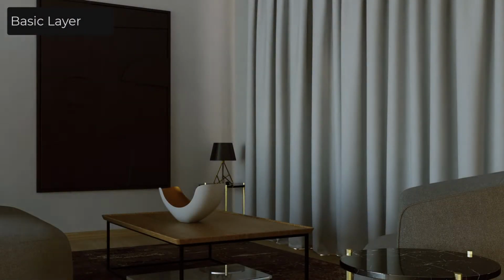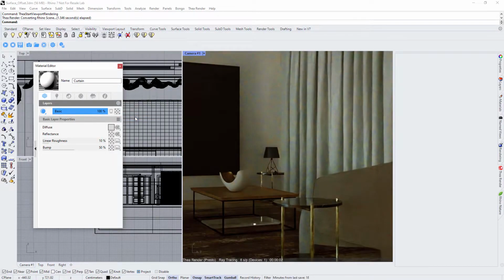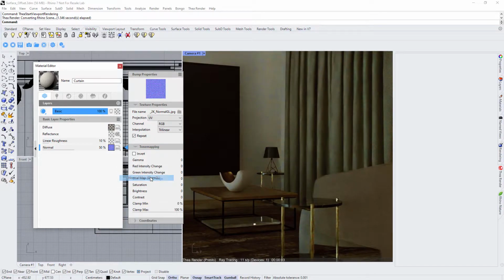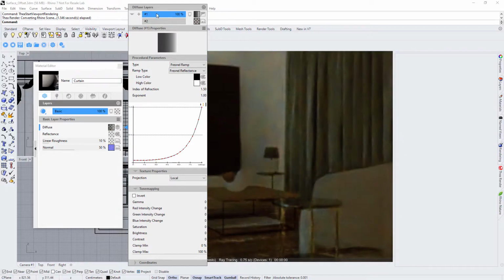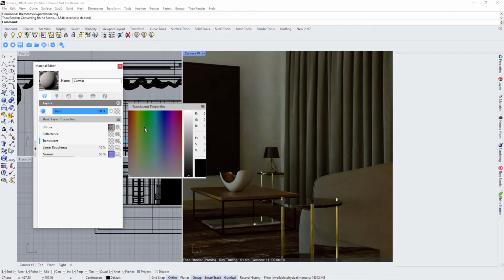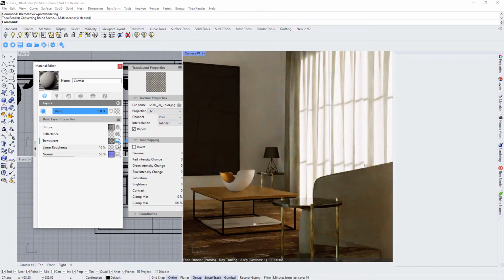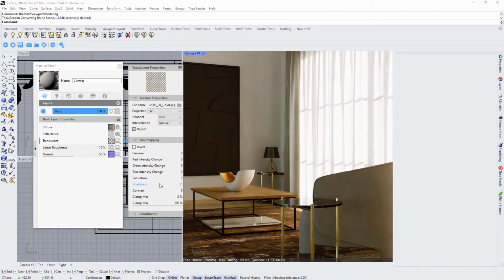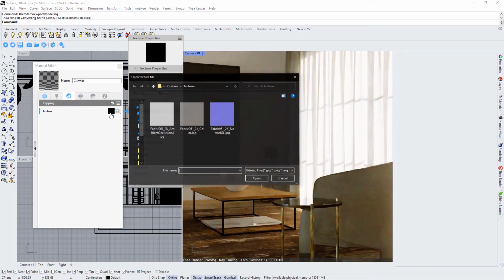Creating a Curtain Material in Thea for Rhino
In this Thea for Rhino tutorial, you will learn how to create a nice curtain material by following the same technique of the Fabric tutorial.
If you want to follow up with the tutorial, you can download the textures that we used from Ambient CG.